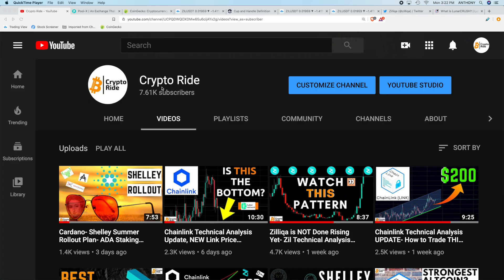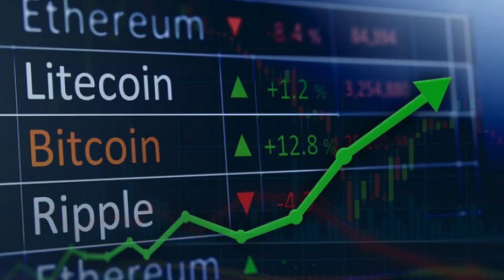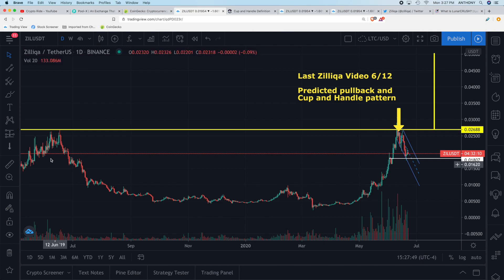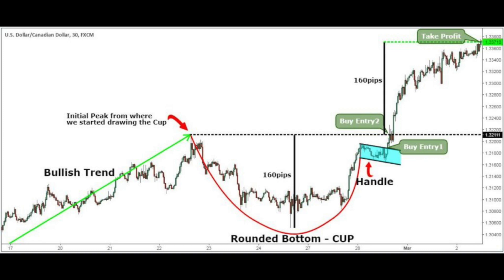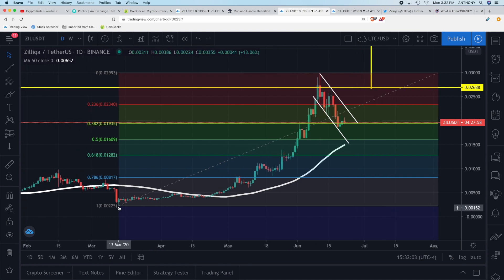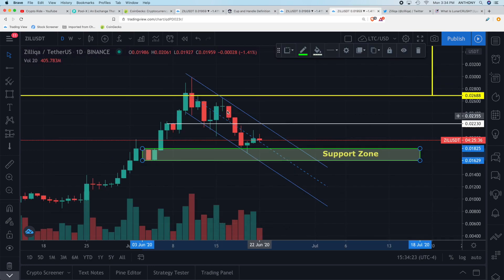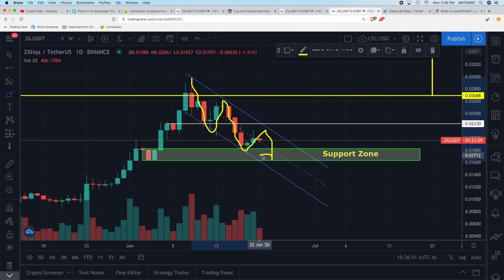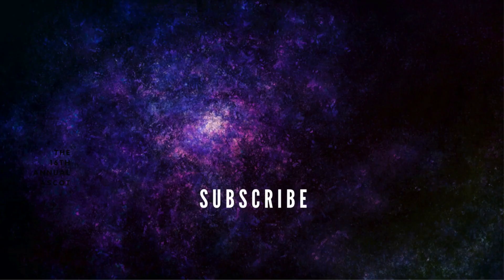CRITICAL Zilliqa Technical Analysis Update- Zil Cup and Handle Breakout or Breakdown?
This Zilliqa Technical Analysis video analyzes the recent price action of the Zil cryptocurrency. Watch to learn where the Zilliqa price could move this week.

💰Register for Coinbase here and we both receive $10 in Bitcoin